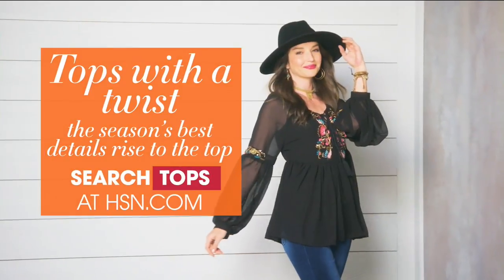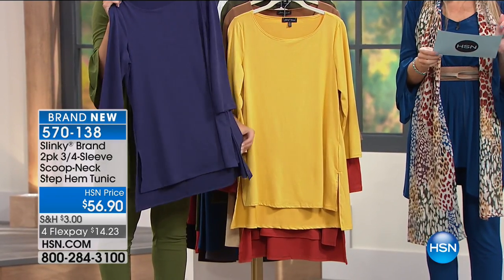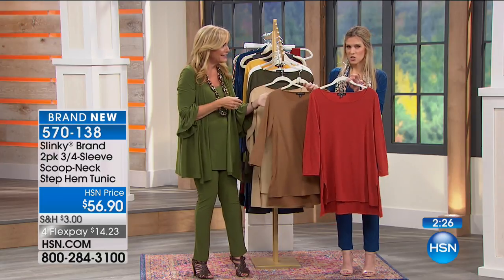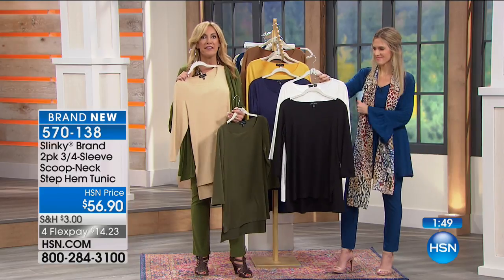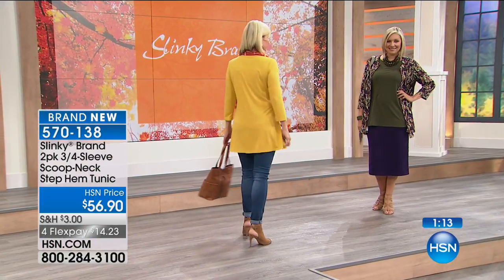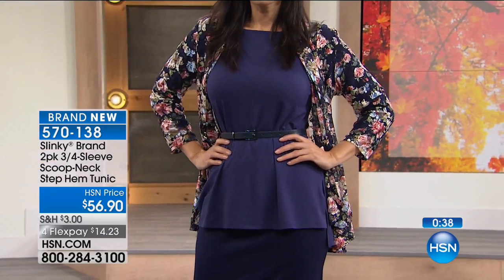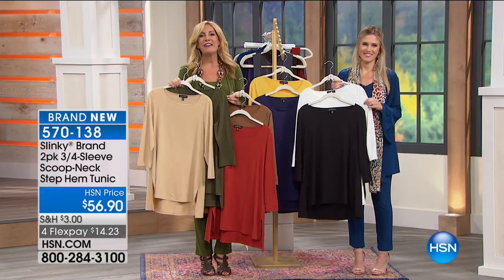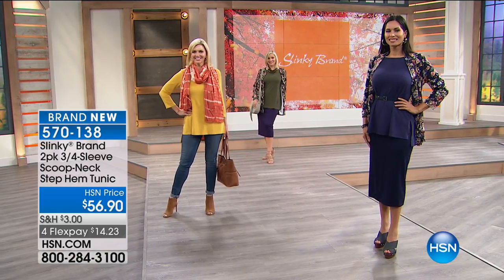Slinky Brand 2pk 3/4Sleeve ScoopNeck Step Hem Tunic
Go back to the basics with a simplistic top set that's full of versatility. Easily dressed up or down, these tunics are perfect for work and...